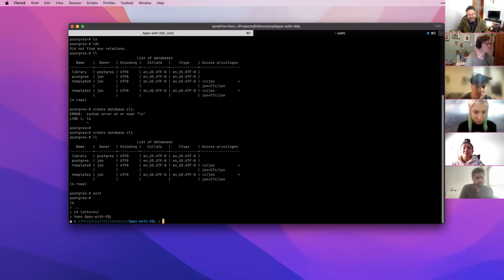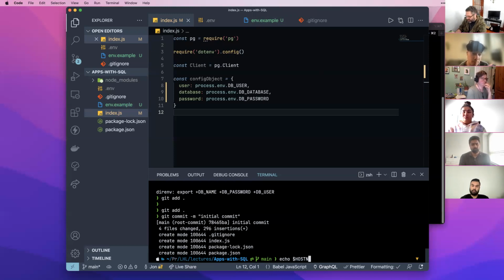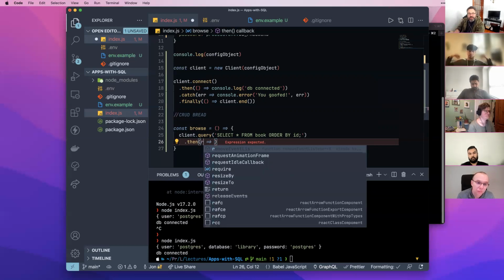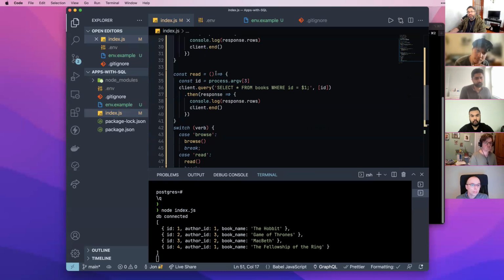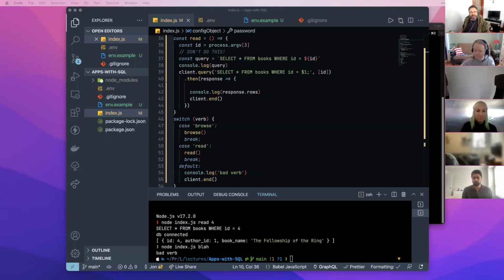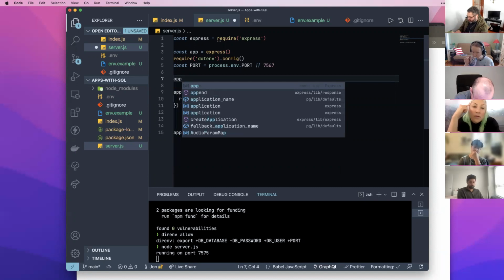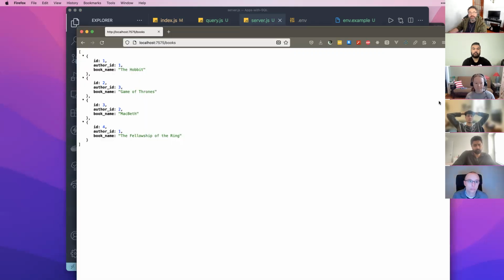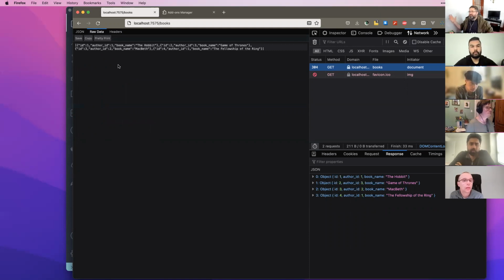Using SQL in your apps